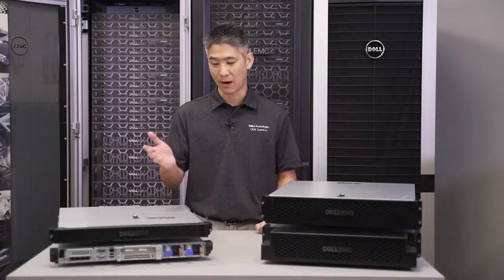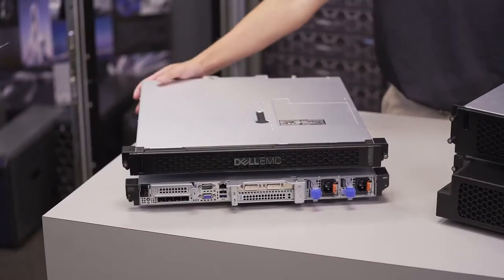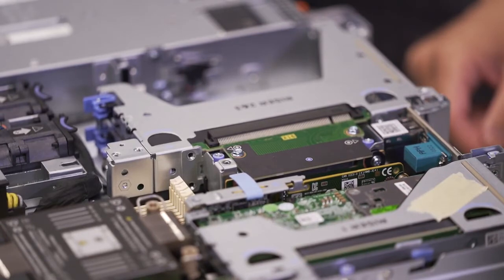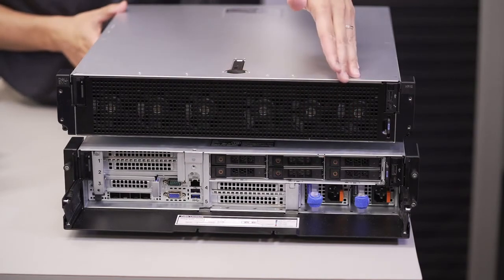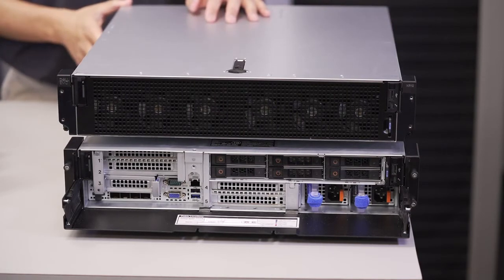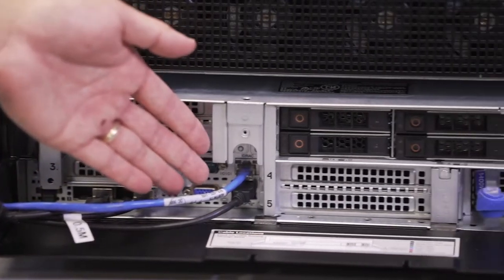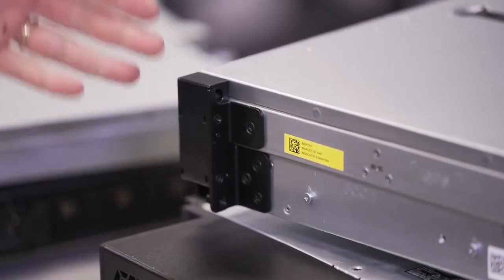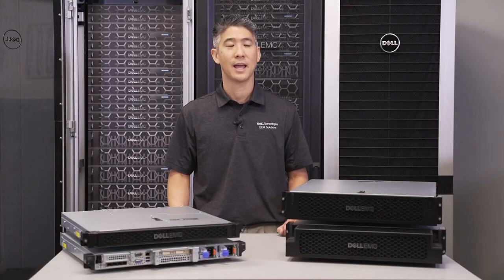TECH TALK New PowerEdge XR11 and XR12 Servers for Edge Computing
This 3-minute 10-second tech talk explains how the PowerEdge XR11 and XR12 were designed to bring new levels of performance to Edge computing.